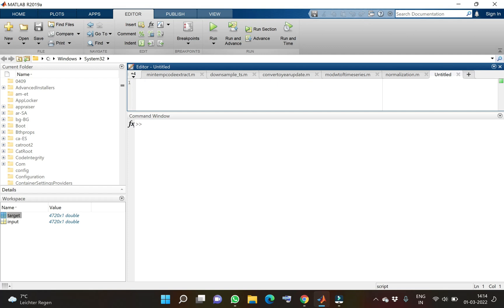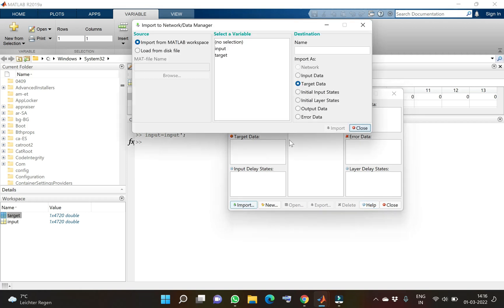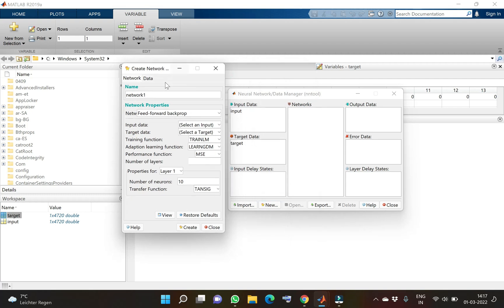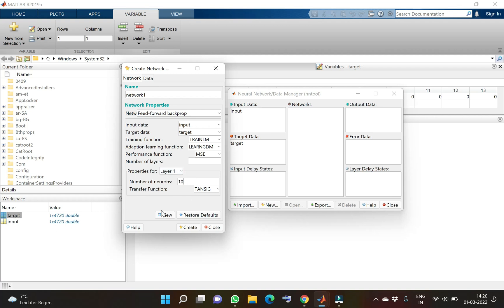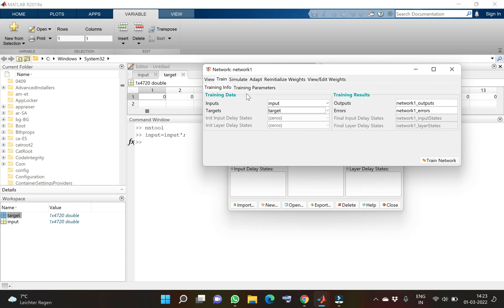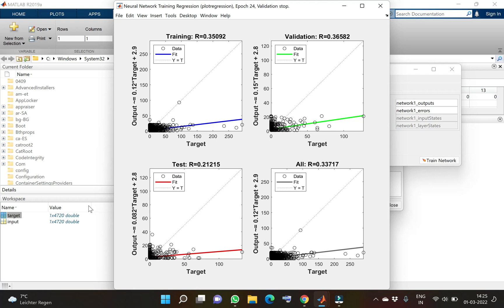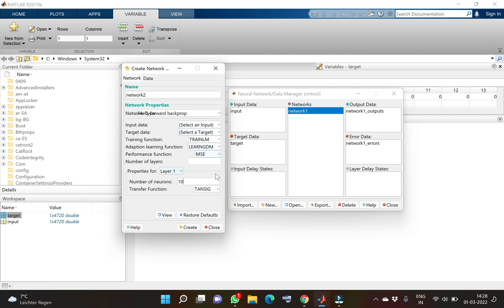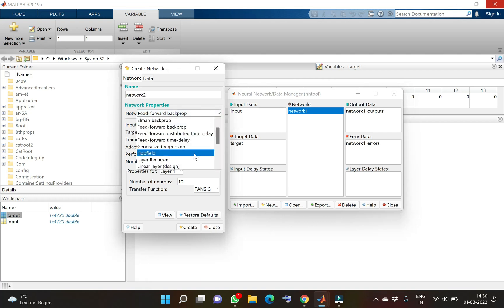Development of ANN model in Matlab | Part 2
In this video development of the neural network model in Matlab using "nntool" is used for making the model.